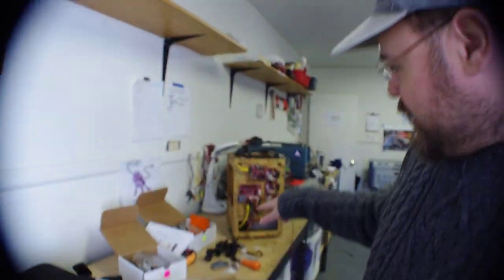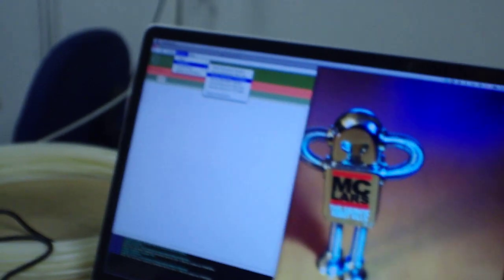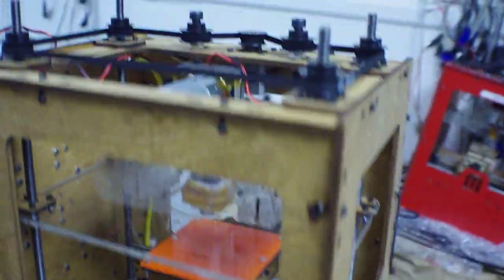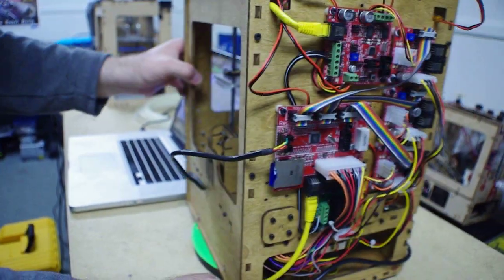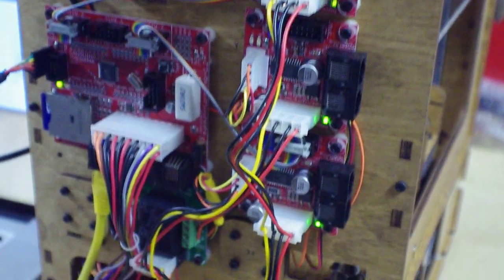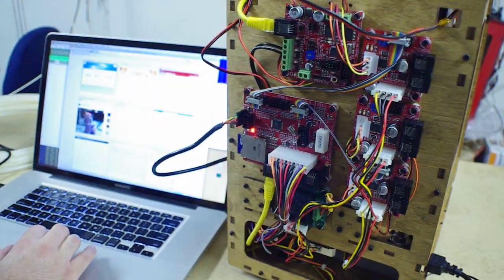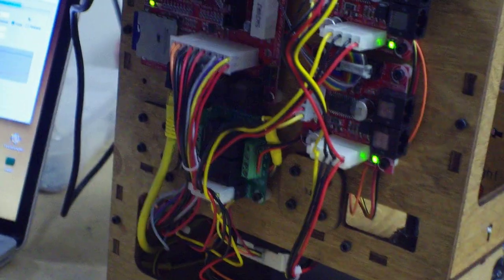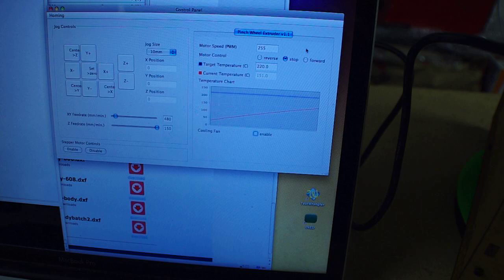Makerbot 11: The Finish Line 1/3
Here is a look at the build process of my Makerbot Ultimate kit.

This is it!  I spent about 30 hours building this boy and apart from one destroyed part on my part (a replacement for which is speeding its way to me now c/o Makerbot Industries) all is well and functioning.

This segment of videos covers the final build details, first functional tests and a quick look at the control software.  Upcoming vids will cover the first plastic extrusion tests and go from there.